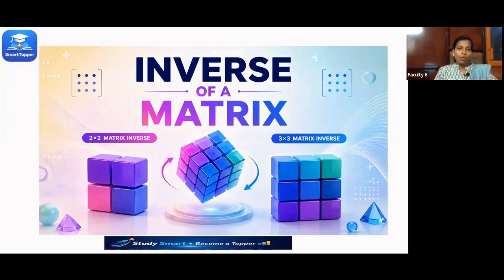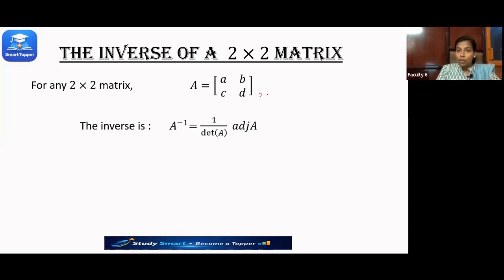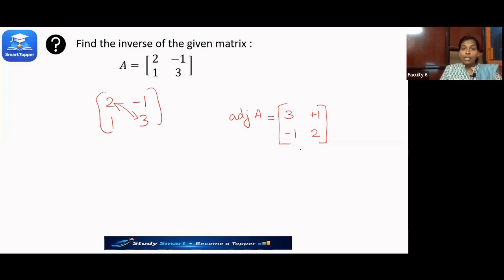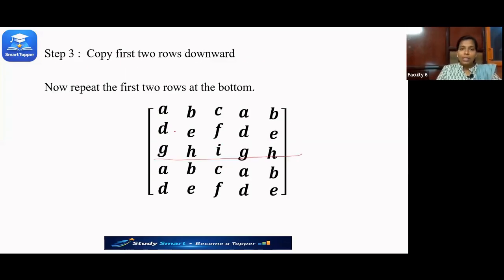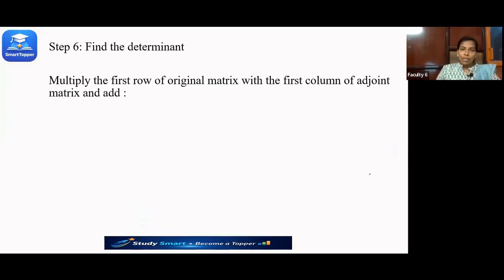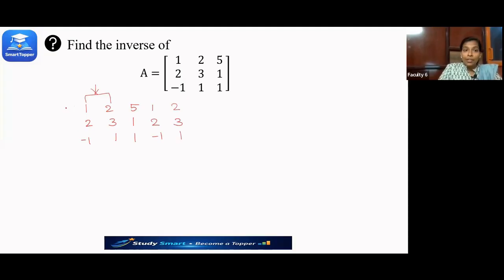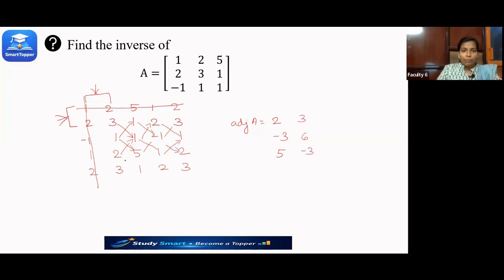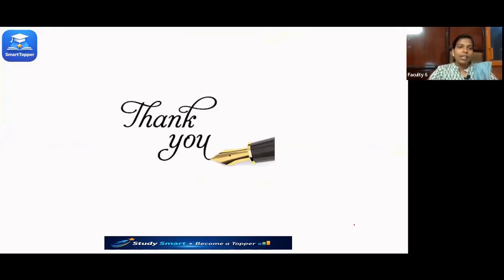⛳ ULTRA FAST MATRIX INVERSE TRICK ⚡ | 2×2 AND 3×3 MATRICES 💯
💥Find Inverse of Any 3×3 Matrix Quickly | Super Fast Trick
🚀 Master the Inverse of 2×2 and 3×3 Matrices in Minutes!
Learn the Ultra Fast Matrix Inverse Trick using a simple visual method that makes matrix inversion feel like magic. Perfect for KEAM, JEE, Engineering Maths, B.Tech, Degree Maths, and Competitive Exams.
⚡ No lengthy calculations
⚡ Easy shortcut method
⚡ Exam-oriented approach
⚡ Save valuable time in exams